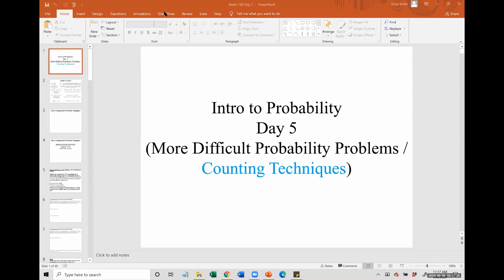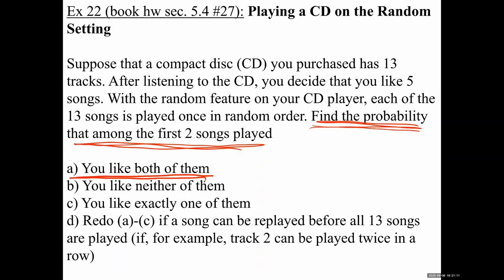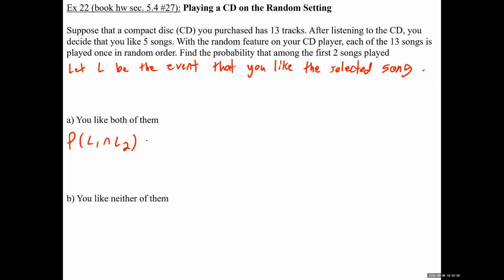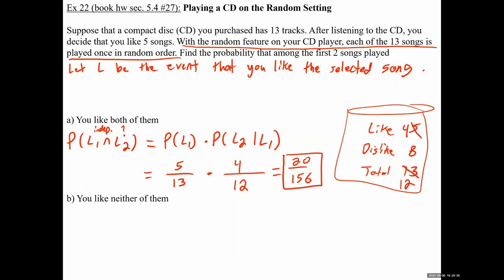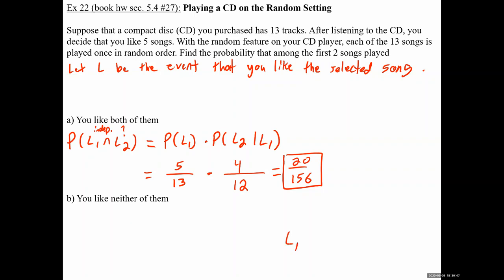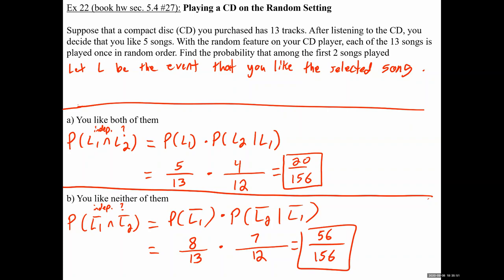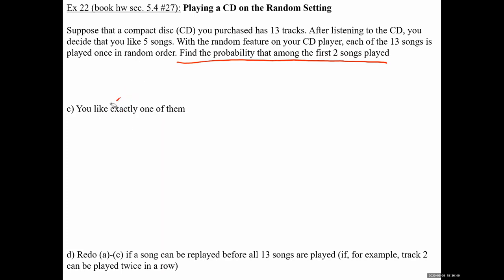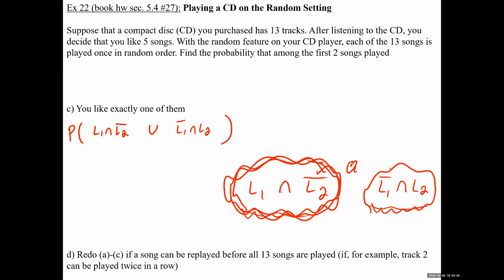Statistics Lecture 7: More Difficult Probability Problems / Counting Techniques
In the first part of this lecture, we go over more difficult probability problems where we have to rephrase the question in terms of ORs, ANDs and NOTs, sometimes using more than one of each of these symbols. Then we go to counting techniques were I go over the multiplication rule for counting and use it to count how many things are in the sample space, then use it to calculate some probabilities.